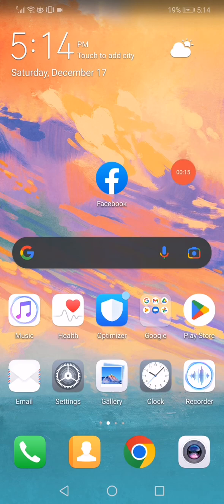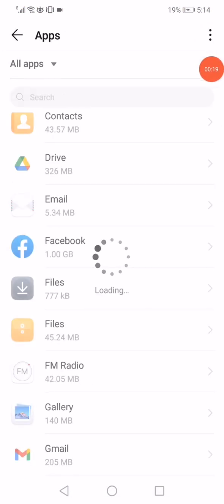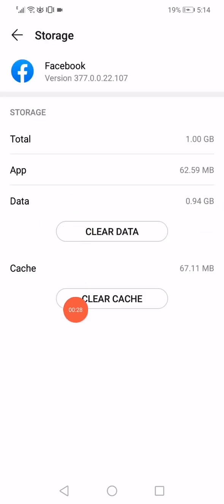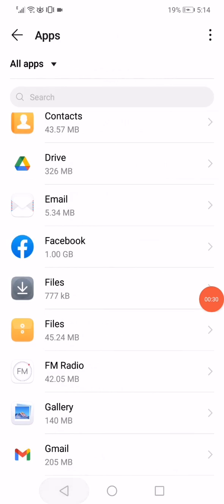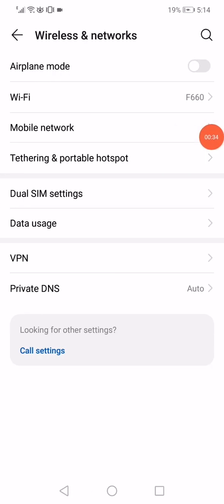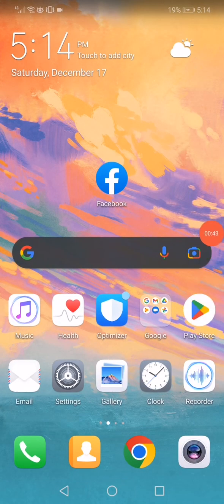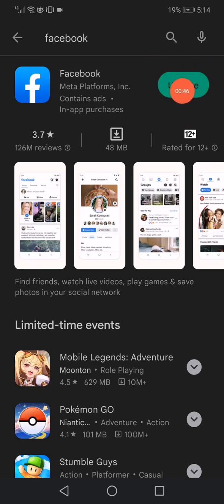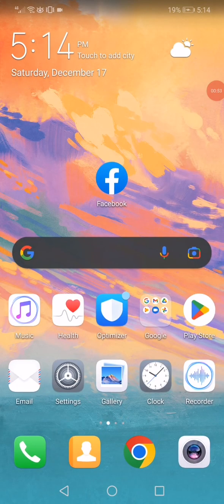How To Fix Facebook Dating Not Showing - FACEBOOK DATING NOT SHOWING UP Unavailable 2023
How To Fix Facebook Dating Not Showing - FACEBOOK DATING NOT SHOWING UP Unavailable